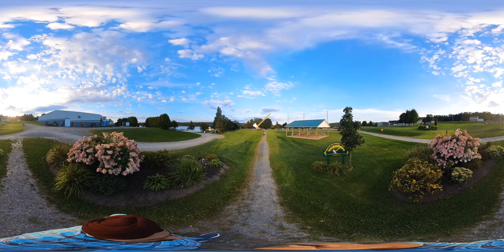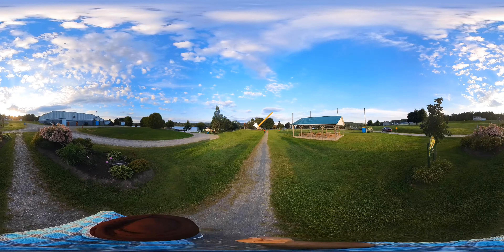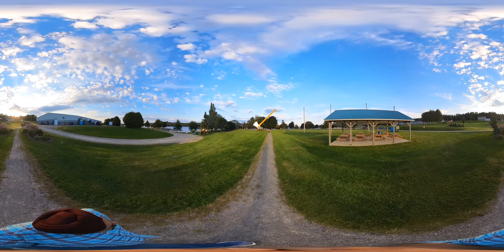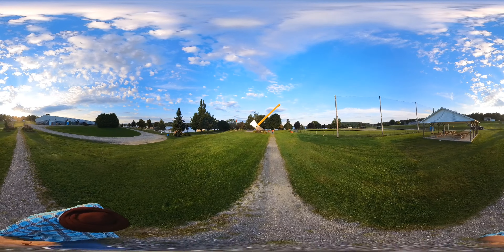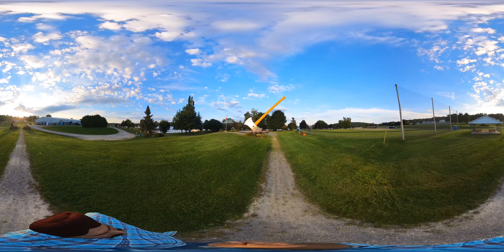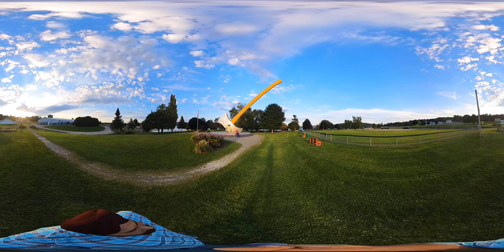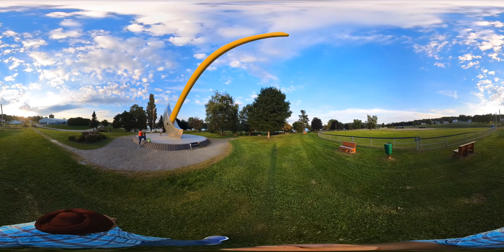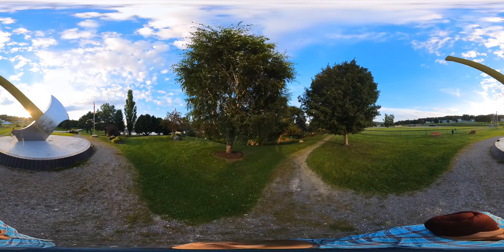Discover the Secrets of Nackawic's Iconic Axe Captivating 360° Vlog